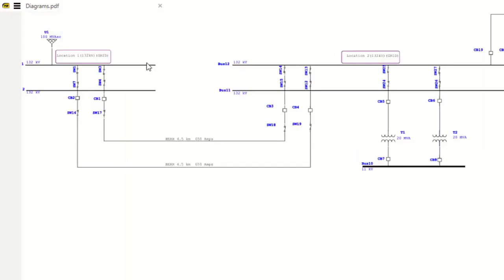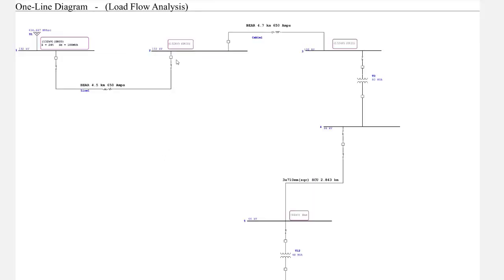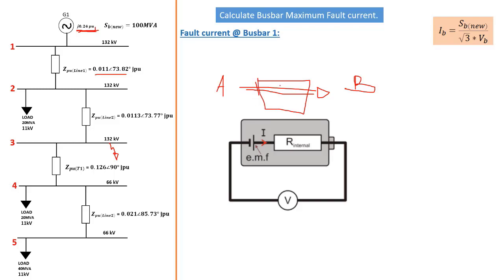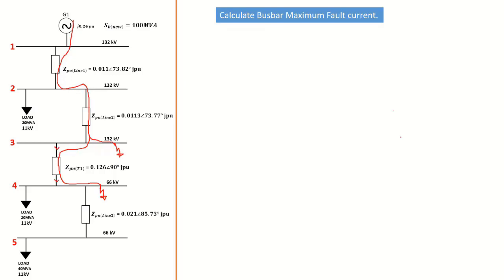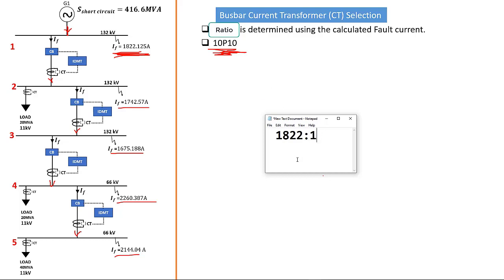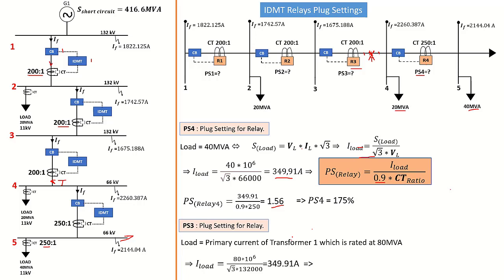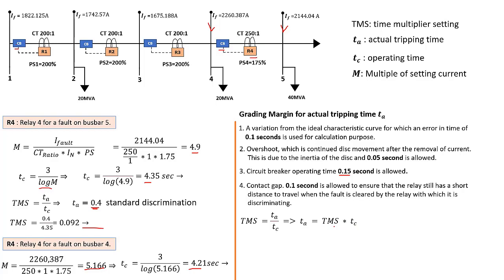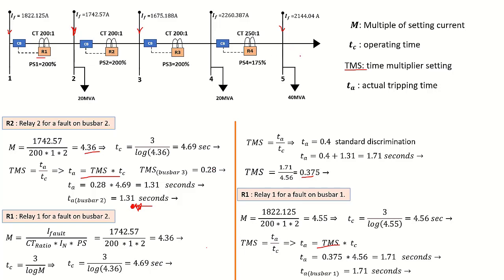Fundamentals of Power System Network Design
If you are an Electrical Engineering students in Power stream of High Voltage stream this is a tutorial for you, if you are also an Electrical technicians working on power lines, re-cabling, fault repairs this is also for you.
In this tutorial we talk bout how an Electrical network, power system is designed for a new city or an upgraded system, all the steps taken to ensure system reliability and security as part of the basic requirement of a power system network.
In total seven major topics are cover with many small details in between, the following are the Topic covered in this 2 hours long tutorial.

Delve into the essentials of power system network design with our comprehensive tutorial. Ideal for electrical engineers and students, this video covers the fundamental concepts and principles needed to design effective and reliable power systems. Learn about network topologies, component selection, load calculations, and system stability to enhance your understanding of power system design.

Chapters:
00:00:00 - Power System Network Explained. Part 1
00:12:32 - What is an Impedance diagram? Part 2
00:23:00 - Per-unit diagram. Part 3
00:32:55 - Busbar fault current. Part 4a
00:46:05 - Busbar fault current. Part 4b
01:00:30 - Current Transformer Selection. Part 5
01:16:50 - IDMT Relay Plugsettings. Part 6
01:35:50 - IDMT Relay Tripping time. Part 7a
01:49:10 - IDMT Relay Tripping time. Part 7b

What You’ll Learn:
Key Concepts in Power System Network Design
Designing Network Topologies for Reliability
Component Selection and Configuration
Load and Stability Calculations
Practical Design Considerations and Best Practices

📌 Key Topics Covered:
Introduction to Power System Network Design
Network Topologies and Their Applications
Calculating Loads and Assessing Stability
Selecting Components and Ensuring System Reliability
Design Case Studies and Examples

Power System Analysis and Design
Understanding Power System Components
Load Flow Analysis in Power Systems

Have questions or feedback? We’re here to assist with your power system design and engineering queries!